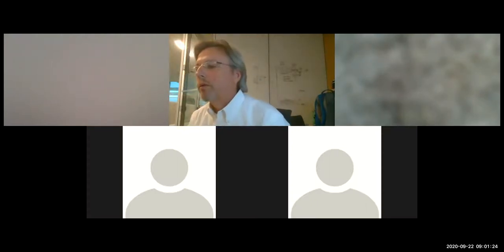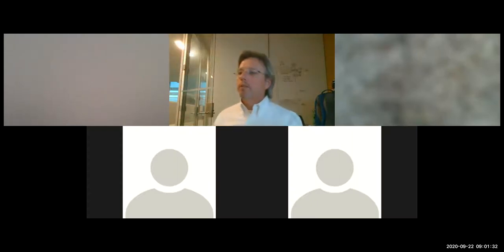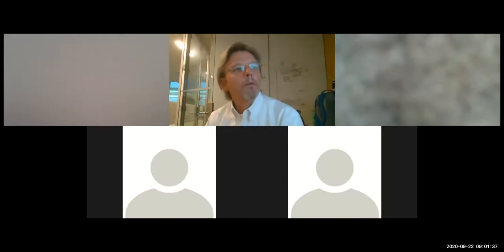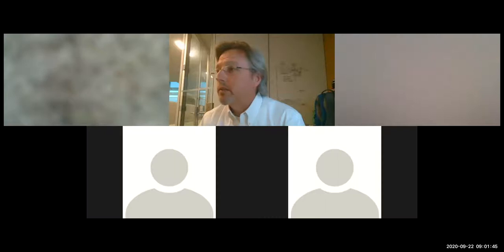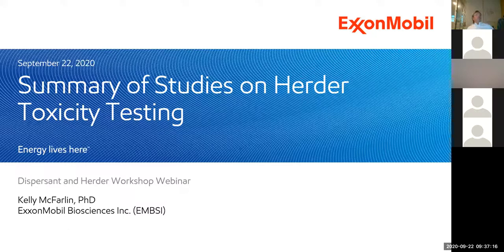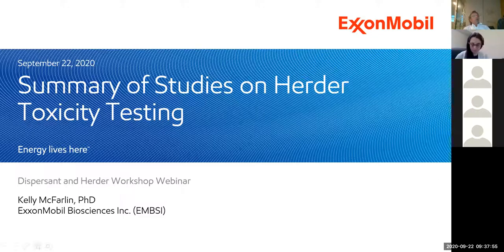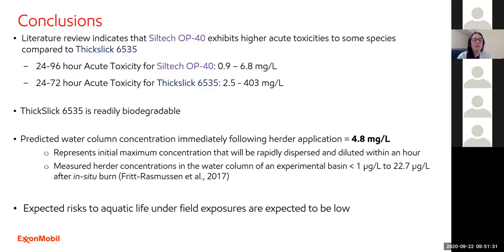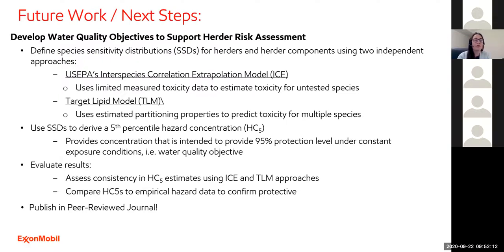2020 Dispersant and Herder Workshop: Wk 4 – Herders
The goal of the workshop is to communicate knowledge and recent developments on dispersants and herders and to share insights and perspectives from industry, academia, oil spill responders, and other oil spill response experts.

00:00 – Introduction

0:06:15 – Herders for in-Situ Burning: Basics of herder use – Tim Nedwed

0:35:37 – Toxicity of Herders: Summary of studies on herder toxicity testing – Kelly McFarlin

0:56:22 – Safety of Burning Free-Floating Oil Slicks: How ISB rates, choice of burn location, and understanding of slick movements allows for safe burns – David Cooper